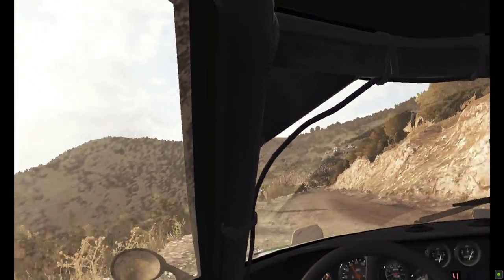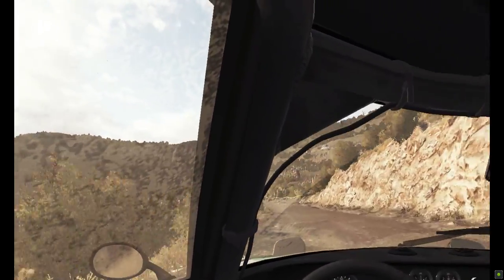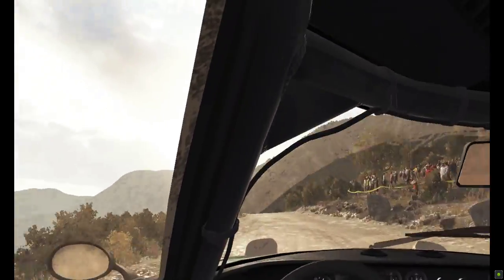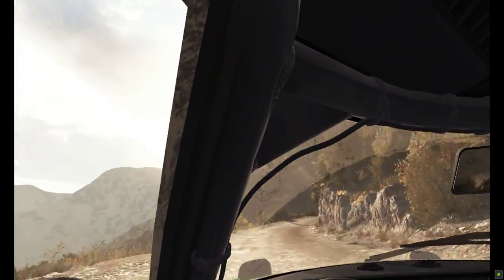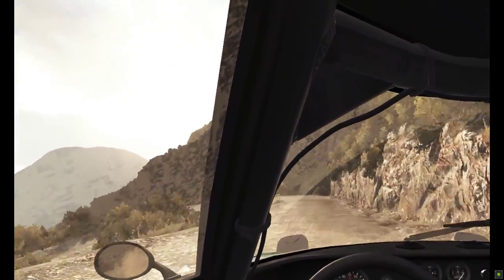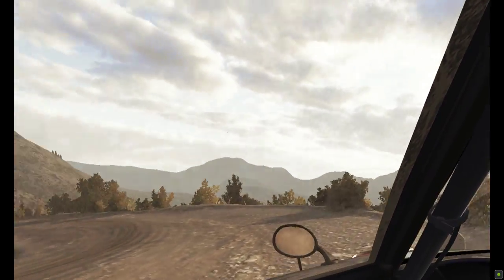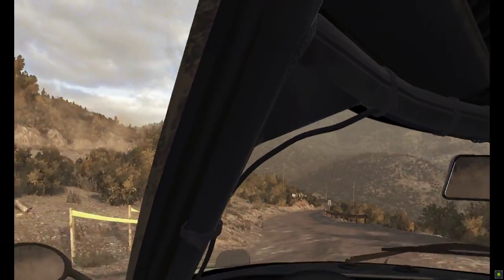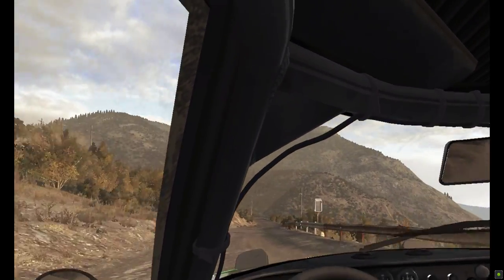DiRT Rally - Career - 1970s Championship - R2S2 - Oculus Rift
1970s Championship - Lancia Stratos at Argolis, Greece - Stage 2

Shifting: H-Shifter

Car Setup: Short Gears

Transmission: Manual H Pattern + Clutch & Sequential
Clutch Override: Off
Automatic Launch Control: Off
ABS: Off
Traction Control: Off
Stability Control: Off
Entire HUD: Off